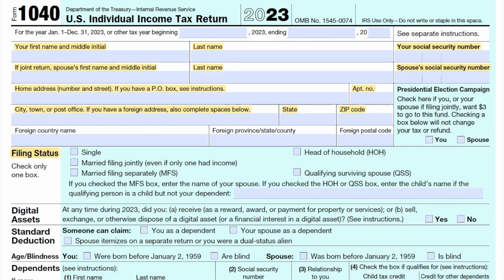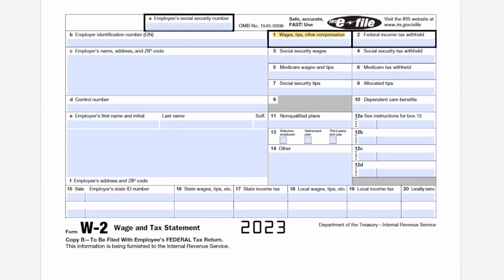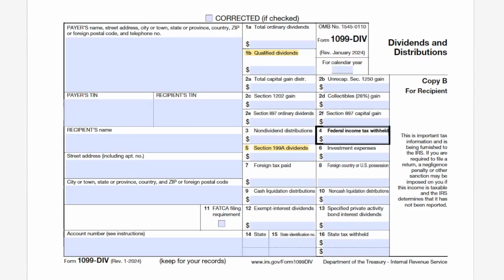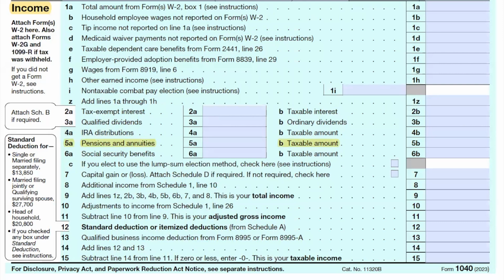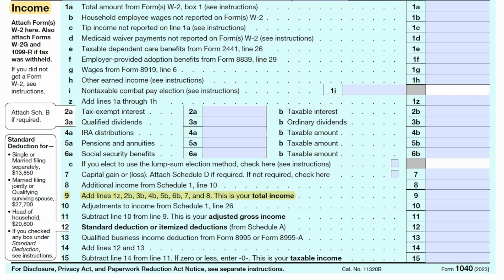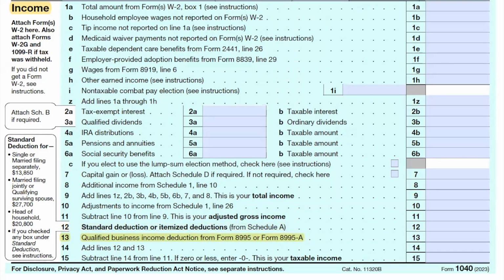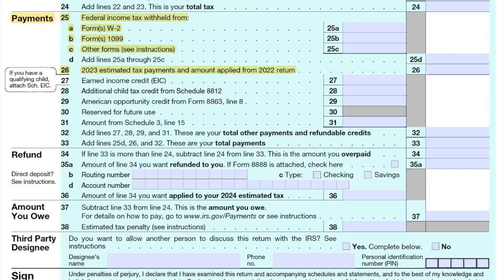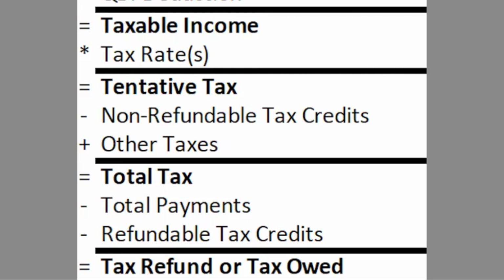How to Review a Federal Tax Return | Create Your Own Financial Plan (37/38)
This content is solely intended to provide general education. Please do not interpret any content, including lessons, calculators, and templates, as personalized investment, tax, or legal advice.

Measure Twice Money LLC is a financial education business, not a registered investment advisor. If you seek personalized advice, please hire a licensed investment, tax, or legal expert.

I cannot guarantee the accuracy of this content or updates to reflect changes in legislation, financial data, or opinion.

As you learn how to create your own financial plan, please Keep Finance Personal® in alignment with your unique values, financial situation, and desired outcomes.